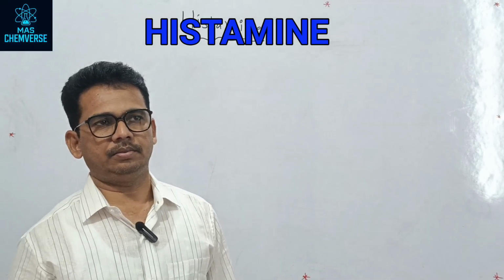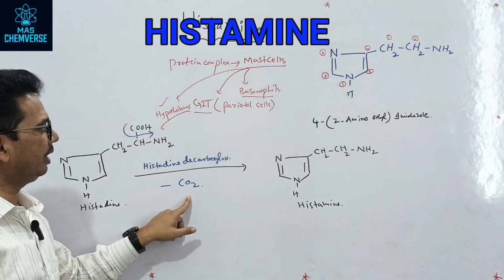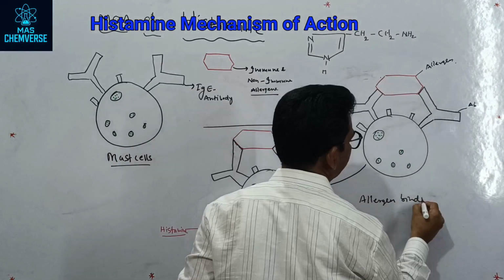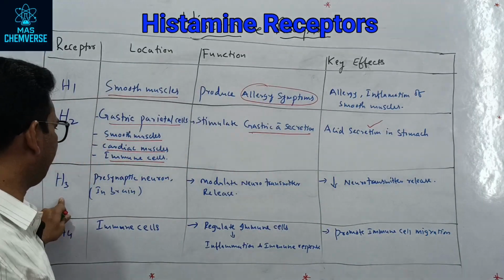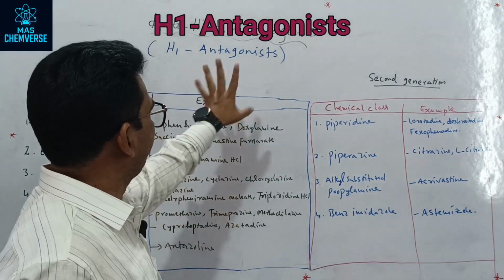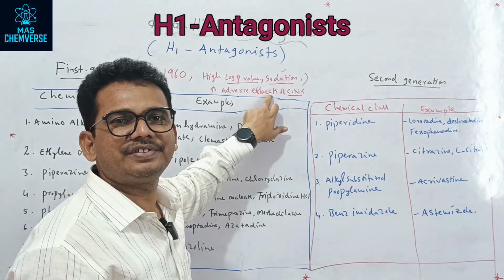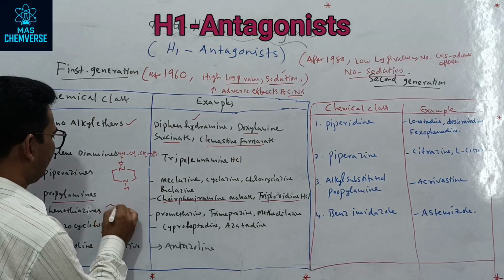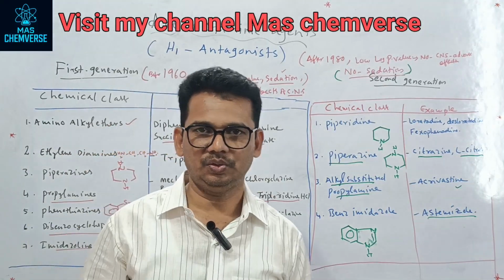Histamine & Histamine Antagonists (part 1) | easy learn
Vaizle+2VEED.IO+2
Podcastle+2Vaizle+2
Vaizle+2VEED.IO+2
Vaizle+2Podcastle+2
New Vaizle+1
Vaizle+1
MustWatch Vaizle+1
WatchNow Vaizle+1
Vaizle
Vaizle+1